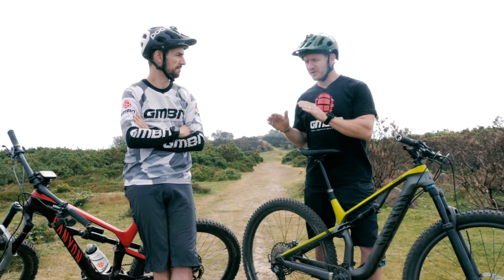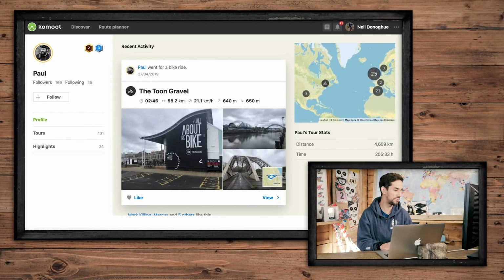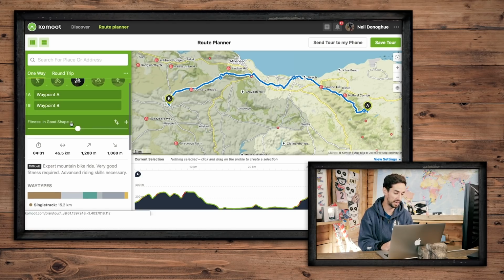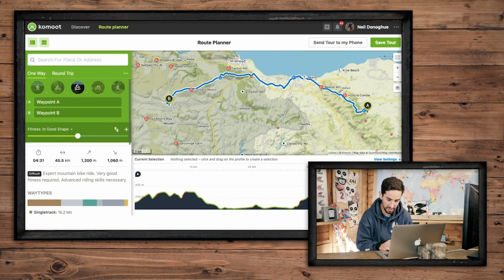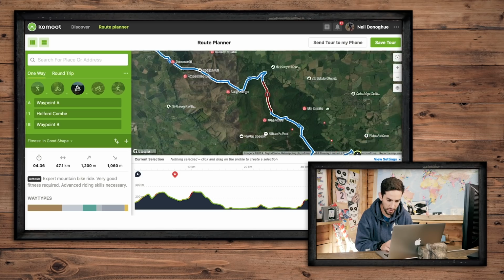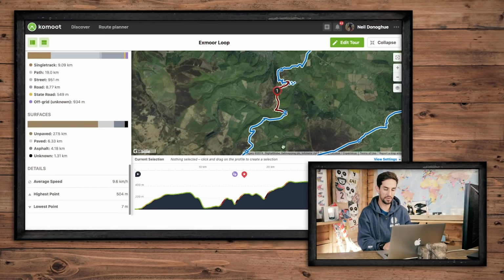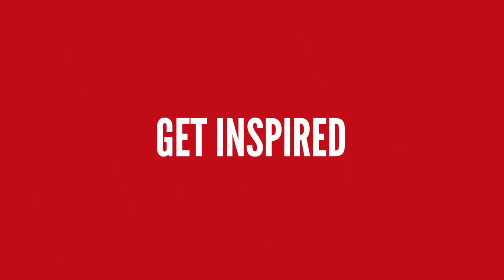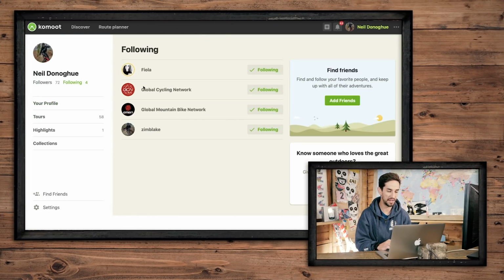How To Plan A Route On Komoot | Mountain Bike Route Planning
One of the best things about mountain biking is the ability to get out and explore, you might be bored of trail centres and bike parks, just moved to a new area, or simply have a thirst for adventure. Neil shows you how to use Komoot to find new trails and plan a route that uses them.

Komoot is an online route planning and navigation software that highlights features and allows you to tweak your route to your preferences, you can also view other riders routes and upload highlights of your rides!

If you'd like to contribute captions and video info in your language, here's the link 👍

Velveteen - Like You (Instrumental Version)
Brendon Moeller - Shimmering Mirage